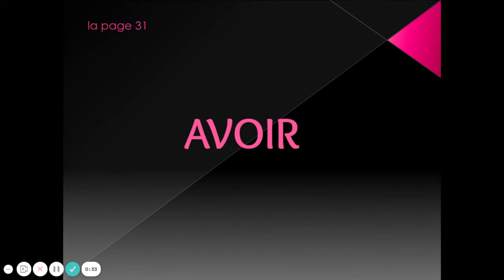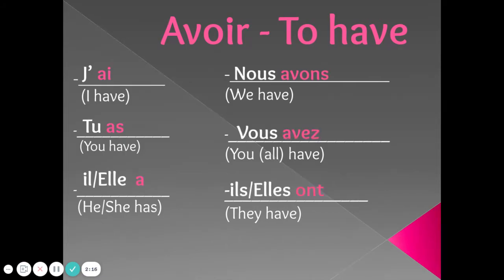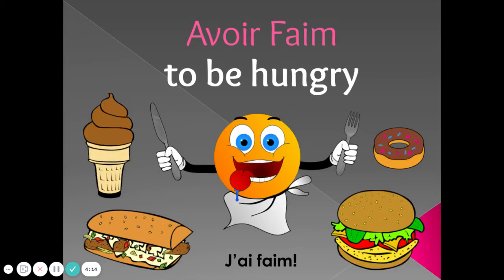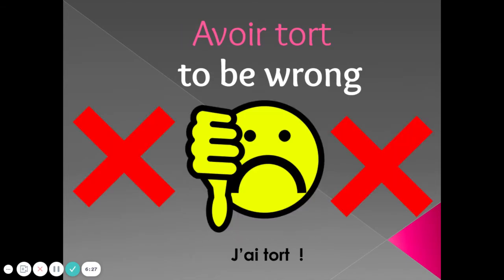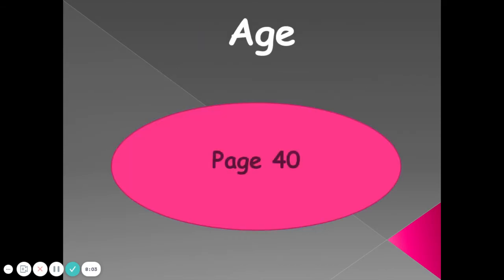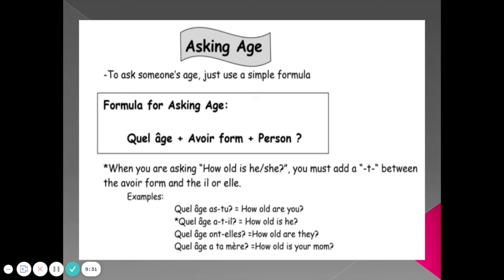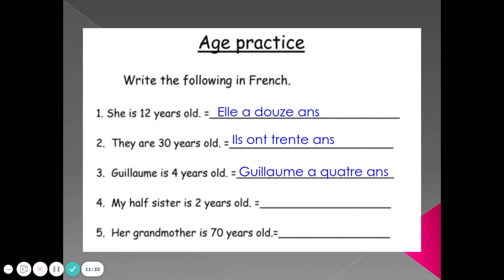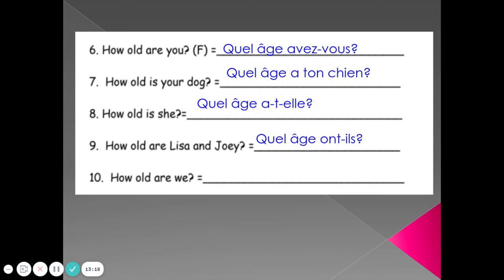23 Avoir Avoir expressions Age Notes French 8